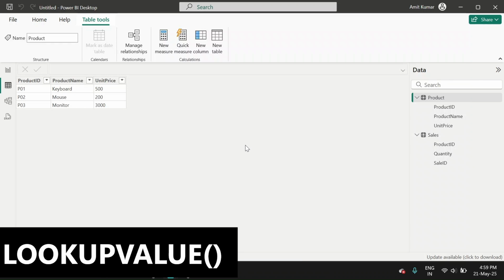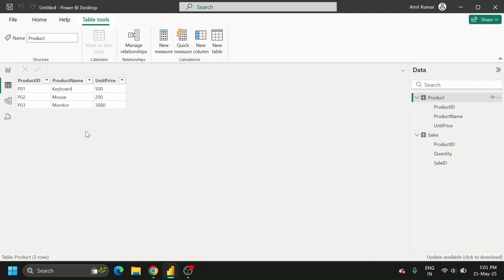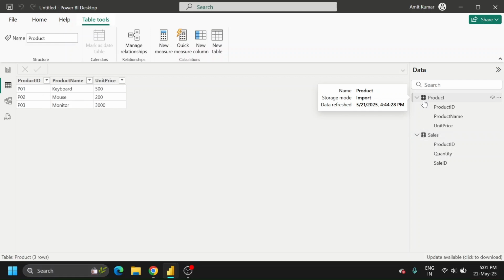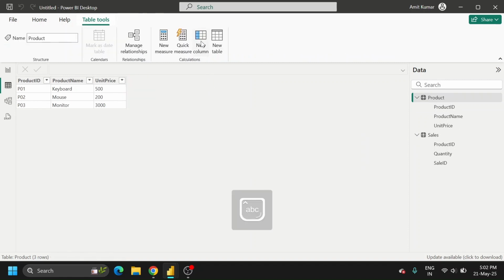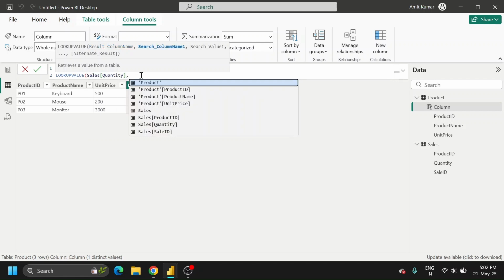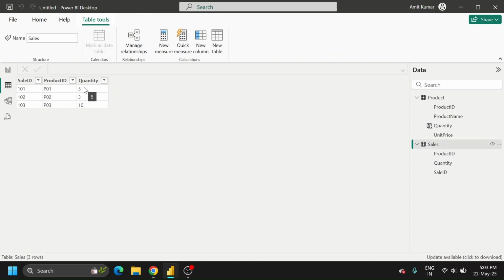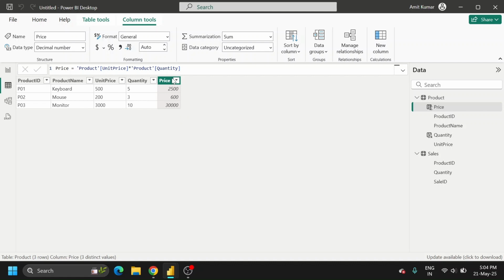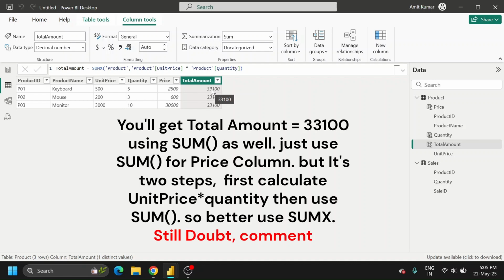🎯 Master LOOKUPVALUE in Power BI | DAX Tutorial for Beginners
Are you struggling to bring values from one table to another in Power BI? Just like Excel’s VLOOKUP, DAX has a powerful function called LOOKUPVALUE() — and in this video, you'll learn exactly how to use it!

🚀 In this step-by-step tutorial, you'll learn:
✅ What is LOOKUPVALUE in Power BI
✅ How LOOKUPVALUE works (with real-world examples)
✅ When to use it instead of relationships
✅ Common errors and how to fix them
✅ Real project examples: Sales & Healthcare scenarios

Whether you’re a beginner or switching from Excel to Power BI, this video is your key to mastering lookups in DAX without creating relationships.

🔔 Turn on the bell to get notified about our next video!